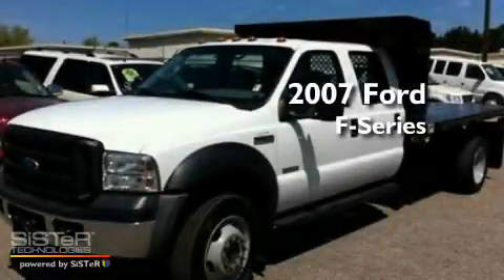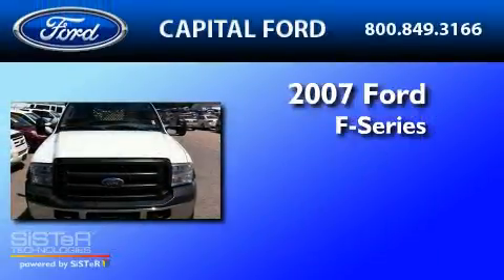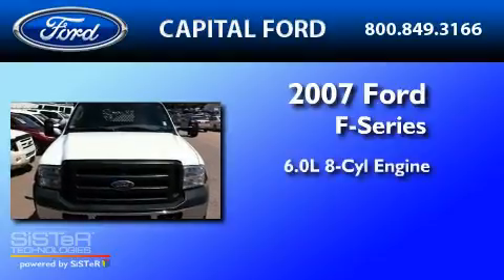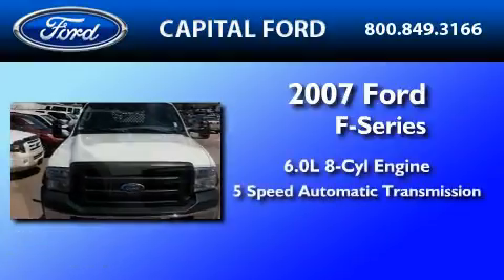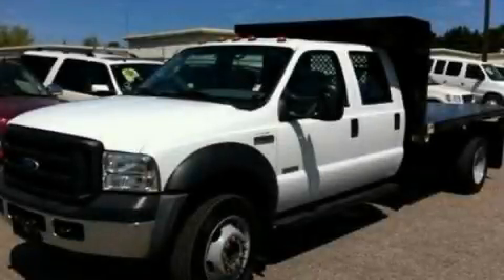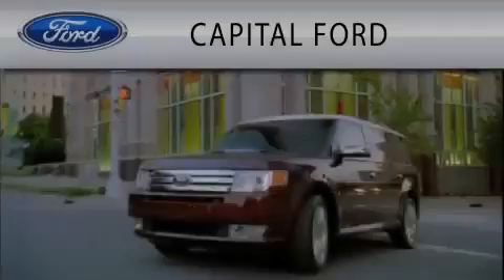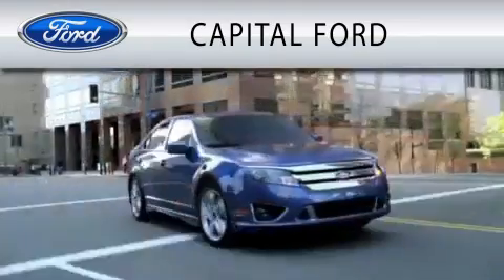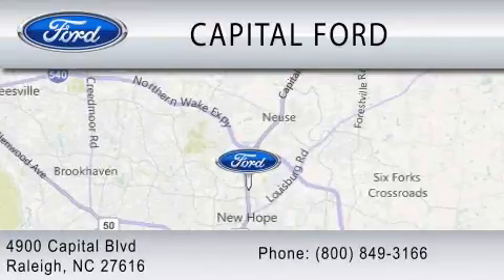Used 2007 FORD F-550 CHASSIS NC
Year : 2007

 Make : FORD

 Model : F-550 CHASSIS

 Engine : 6.0L V8

 Trans . : AUTO 5SPD

 Exterior : WHITE

 Miles : 67,785

 4900 Capital Blvd.